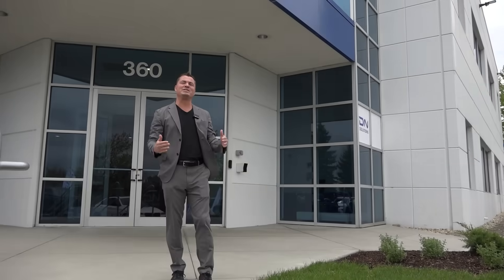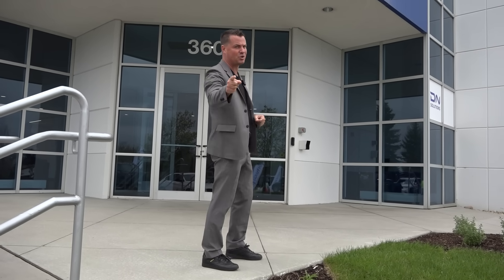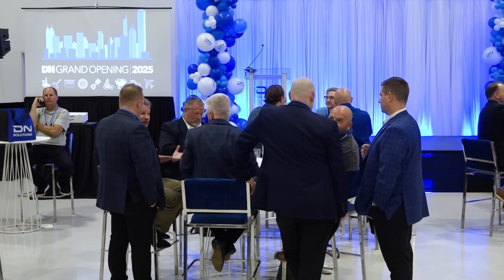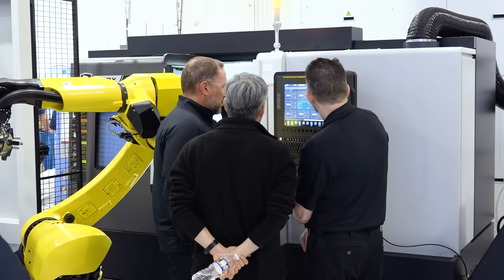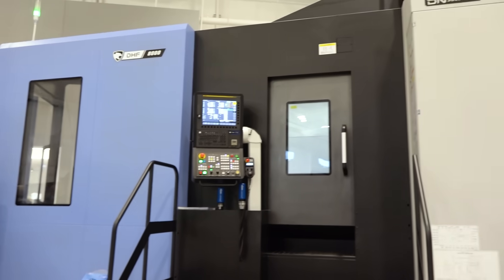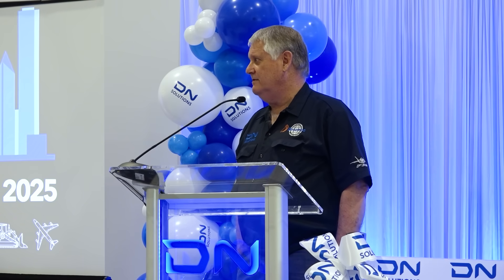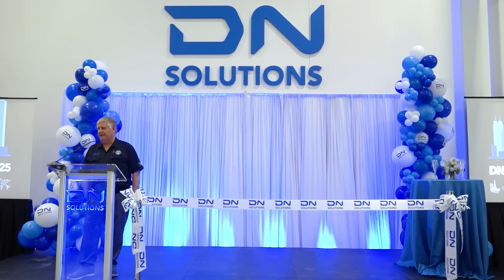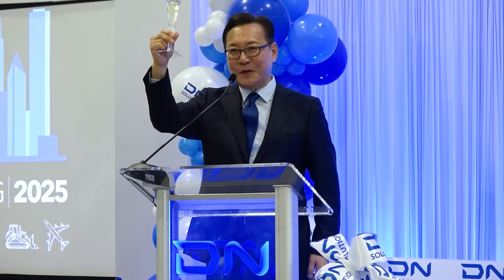160,000+ Square Feet of DN Solutions Machines – Step Inside the Grand Opening!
Missed the Grand Opening of the new DN Solutions Headquarters in Chicago? We’ve got you covered! This video takes you inside 160,000+ square feet of high-end machine tool solutions—from 5-axis, mill-turn, and multi-tasking, to horizontal machining centers, and more.

Thousands of attendees. Incredible energy. World-class innovation.

🎥 MTDCNC was on site to capture the entire event—and this is just the beginning.

💬 Were you at the event? Let us know your favorite part in the comments!